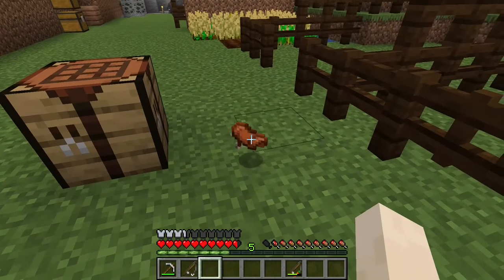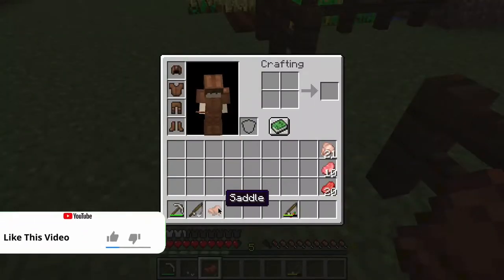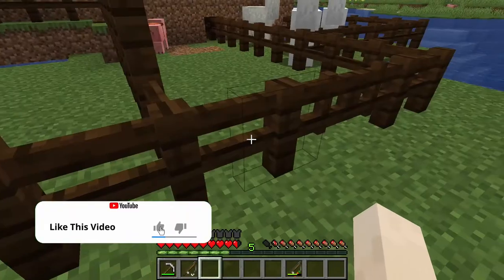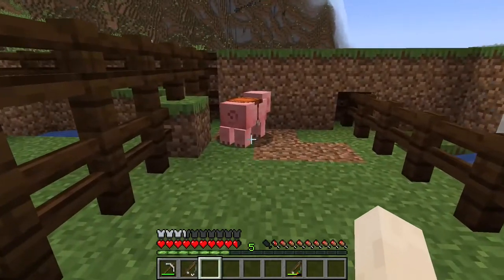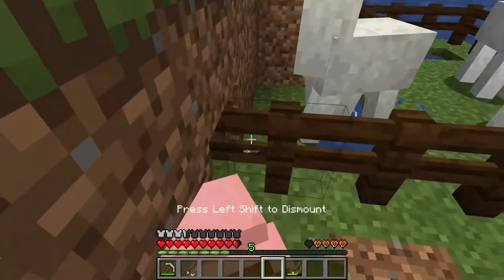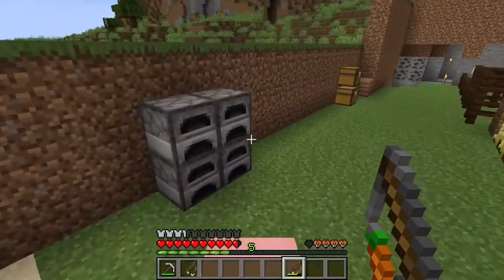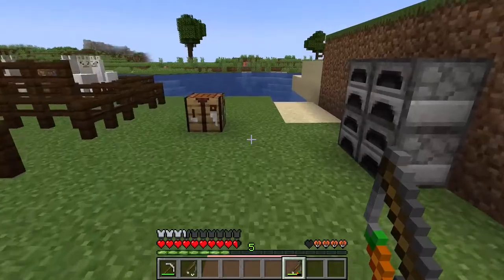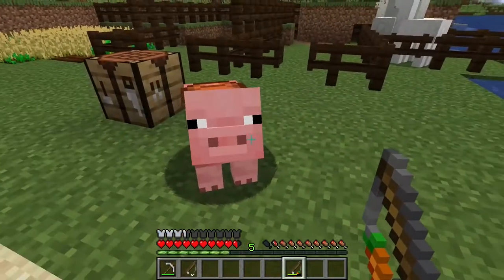How to make a Saddle in Minecraft [2022]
How to make a Saddle in Minecraft  or how to find a saddle in minecraft